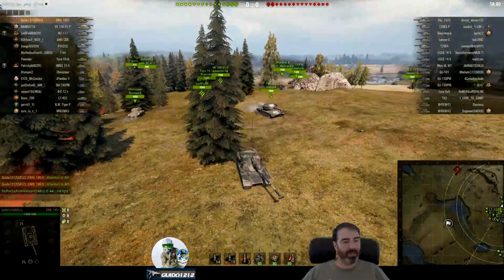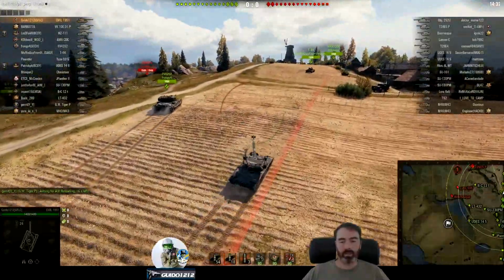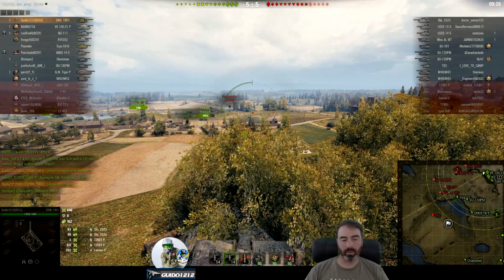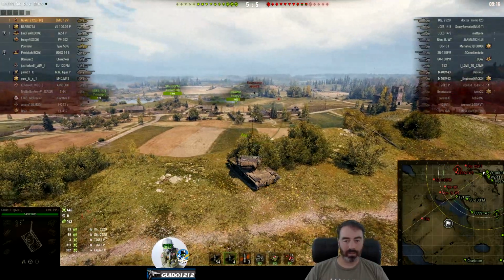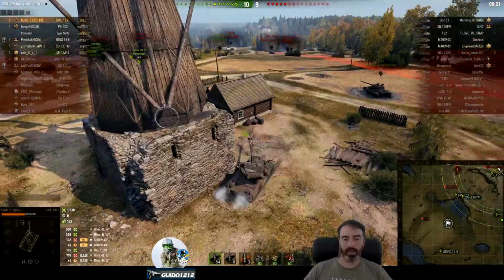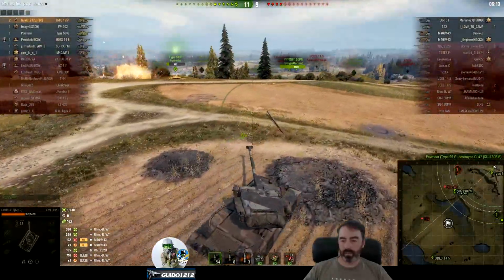Tactics Talk: ARRGGHHH!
Guido’s Contest CC Contest Invite Code; NACCR072020